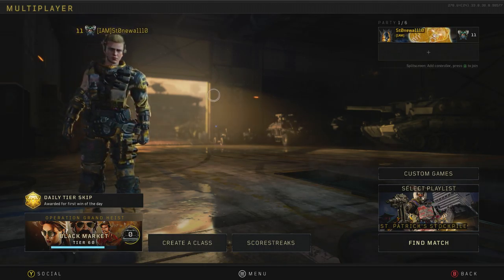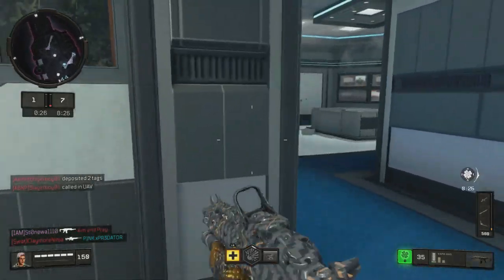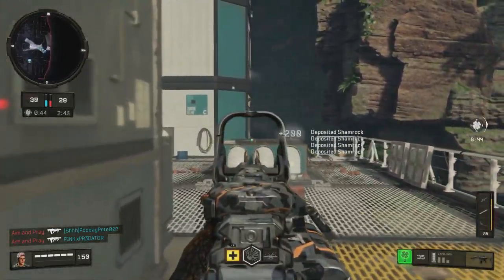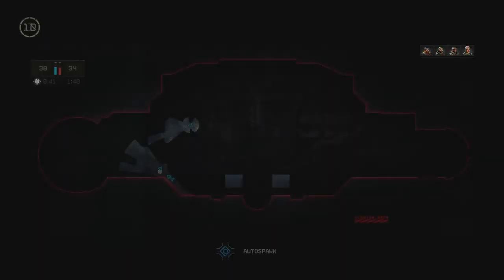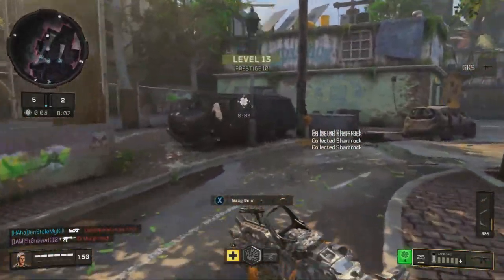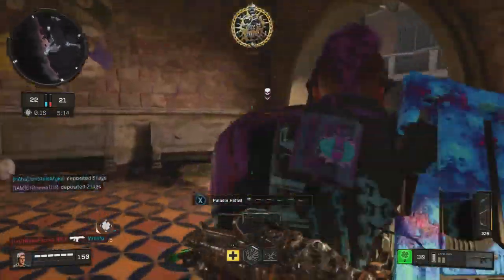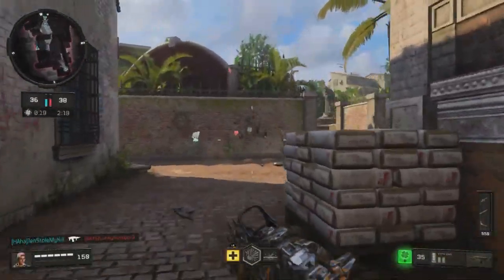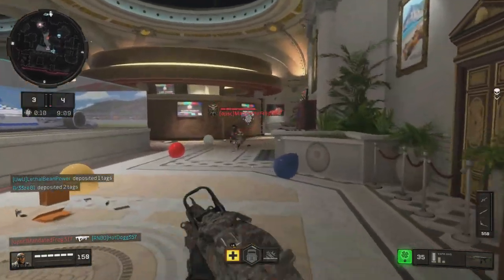"The Strip" VAPR Reactive Camo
Earning the reactive camo from tier 60 of operation grand heist.